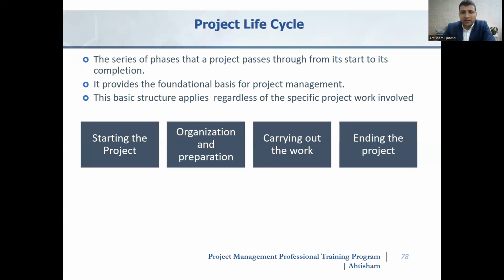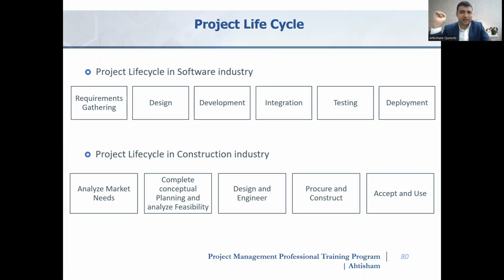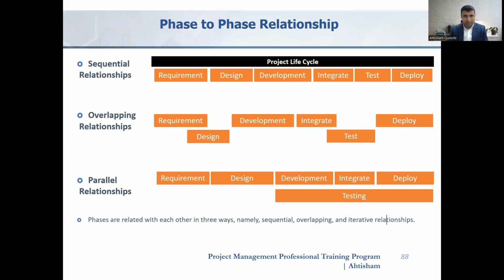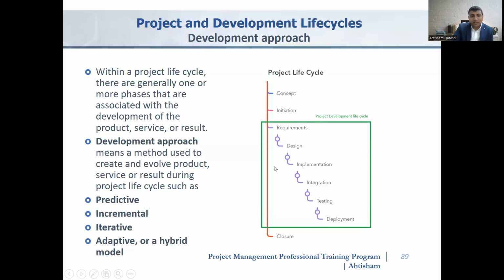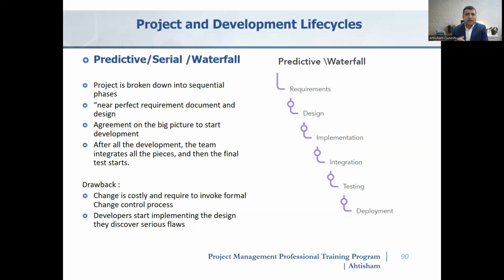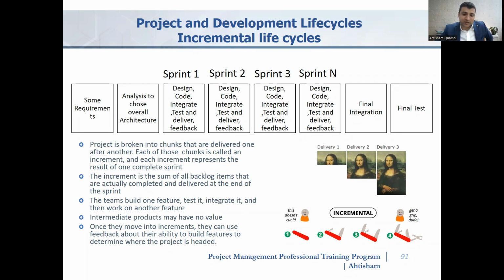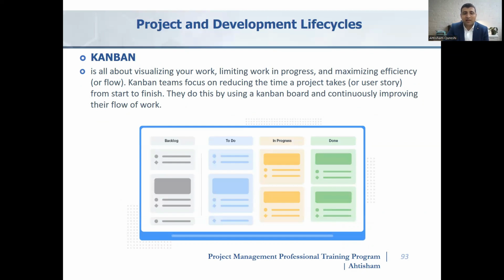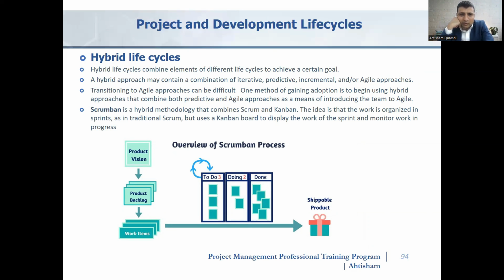Product Success Lies In Lifecycle Selection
Mastering Project Lifecycles | Predictive, Iterative, and Hybrid Approaches Explained
Explore how the temporary nature of projects shapes their lifecycles and phases. In this session, we break down the different phases of a project lifecycle, explain the distinctions between project and development lifecycles, and demonstrate how various industries adapt these concepts to their specific needs. Whether you're aiming for PMP exam success or enhancing your project management skills, this comprehensive guide will provide the insights you need.

📌 Key Topics Covered:

Temporary Nature Shapes Project Lifecycles
Projects are inherently temporary, with a defined start and end. Understand how this time-bound nature influences the structure and flow of a project’s lifecycle, from initiation to closure.

Phases of a Project Lifecycle
We delve into the core phases of a typical project lifecycle, including initiation, planning, execution, monitoring, and closure, and explain how each phase contributes to the overall success of the project.

Difference Between Project and Development Lifecycles
Project lifecycles and development lifecycles often overlap but serve different purposes. Discover the key differences and how they complement each other in delivering a project’s final product.

How Different Industries Tailor Project Lifecycles
Project lifecycles aren’t one-size-fits-all. We’ll explore how industries like IT, construction, and healthcare customize their project lifecycles to fit their unique requirements and workflows.

Importance of Work Phases in Project Development
Work phases within the project development lifecycle ensure that each aspect of the project is systematically addressed. Learn the significance of planning, design, implementation, testing, and delivery in driving successful project outcomes.

Overlapping Phases Could Improve Project Efficiency
By overlapping project phases—such as starting design while finalizing requirements—you can improve efficiency and reduce the overall timeline. We’ll examine how overlapping phases can streamline project execution while minimizing delays.

Value of Sequential and Parallel Project Phases
Sequential phases follow a step-by-step approach, while parallel phases run concurrently. Discover the pros and cons of each, and how to decide which method is best for your project’s needs.

How Predictive and Iterative Approaches Could Transform Projects
Predictive approaches, like Waterfall, plan everything upfront, while iterative approaches, like Agile, evolve the project through repeated cycles. Learn how these methodologies can be applied to different project types for maximum effectiveness.

Benefits of Agile and Hybrid Approaches in Project Development
Agile and Hybrid approaches offer flexibility, adaptability, and responsiveness to change. We’ll explore how these methods enhance project development, making it easier to adjust to new requirements and deliver value faster.

🎯 Key Takeaways:

Project Lifecycles: Projects are time-bound, and their phases must align with the goals and deliverables.
Work Phases: Different industries adapt work phases to meet their unique requirements and improve project efficiency.
Methodology Matters: Predictive, iterative, and hybrid approaches each have their place in project management, and selecting the right one can make or break your project.
Agile & Hybrid: Flexible methodologies like Agile and Hybrid are crucial for responding to changes and delivering incremental value throughout the project.

Master the art of choosing the right project lifecycle and approach to deliver successful projects every time!